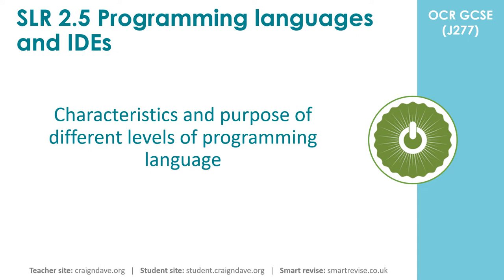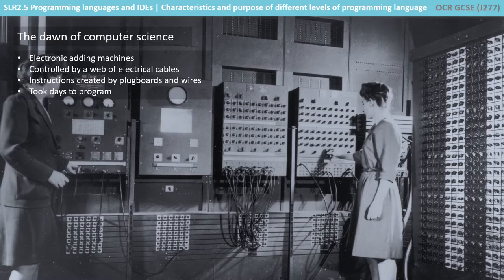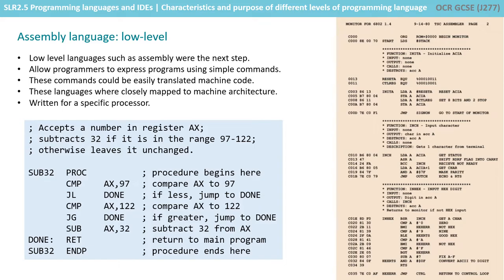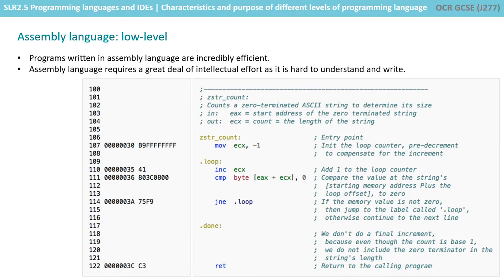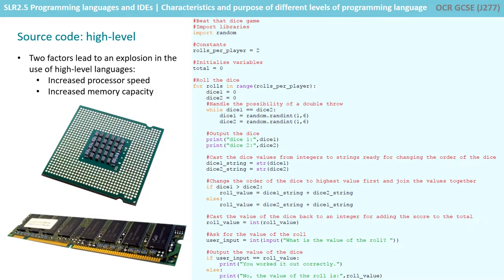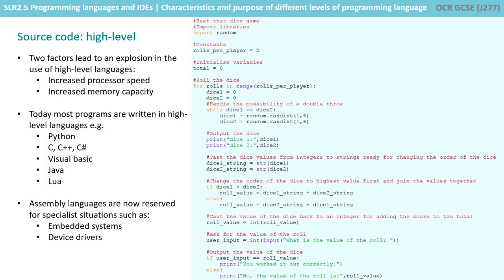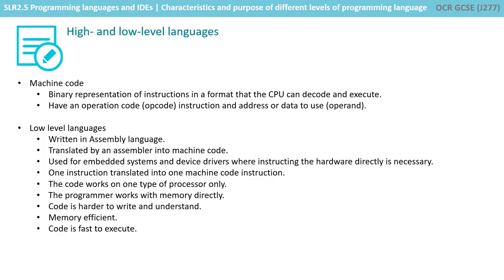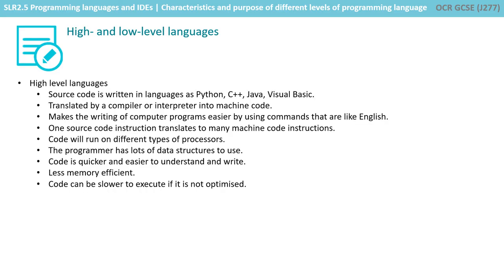85. OCR GCSE (J277) 2.5 Characteristics and purpose of different languages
00:00 Introduction
00:12 The dawn of computer science
01:19 Assembly language
02:17 Short code
02:49 Source code
03:48 Recap